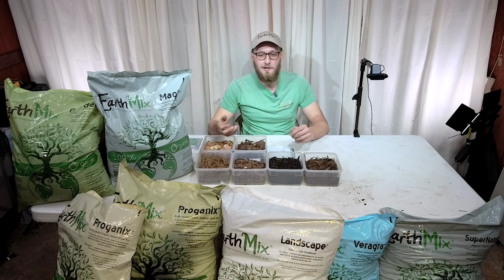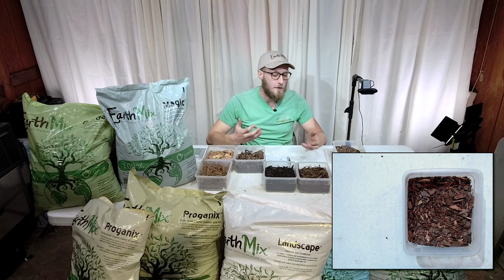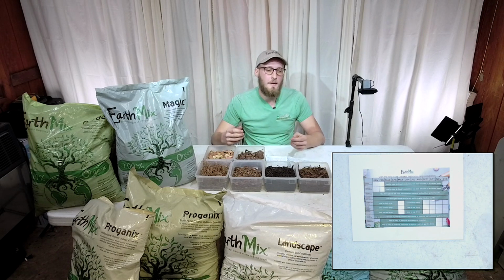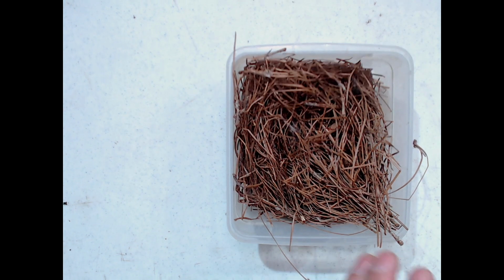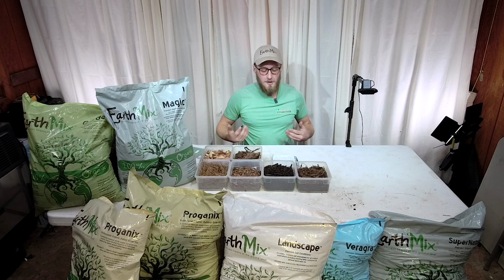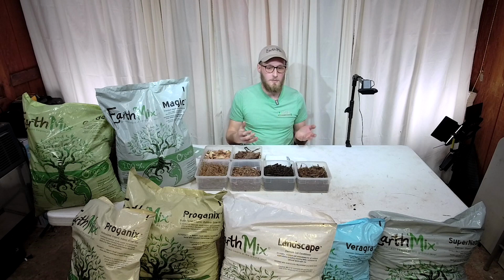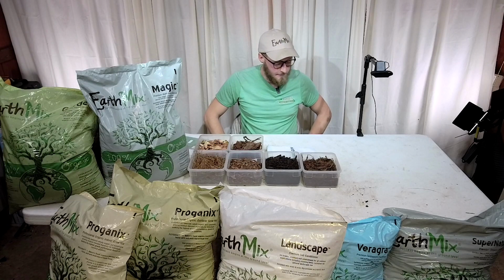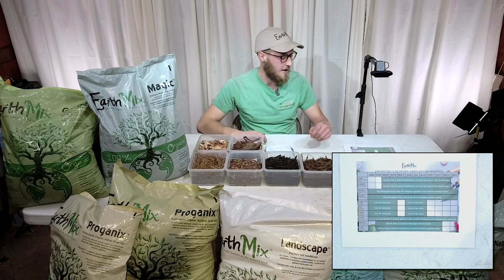All About Soil and Mulch using EarthMix® | Bates Nursery Botanical Bootcamp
Landscape Specialist Justin Morris dishes the dirt on soils and mulches. Learn what types of soils and amendments to use in what applications, how and when to mulch, and more.